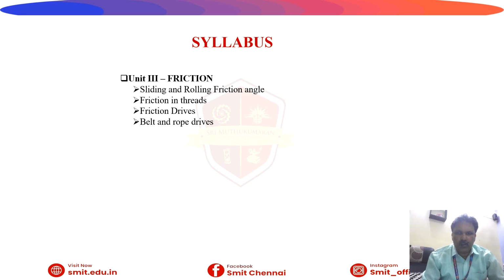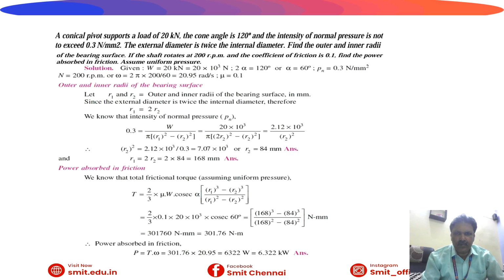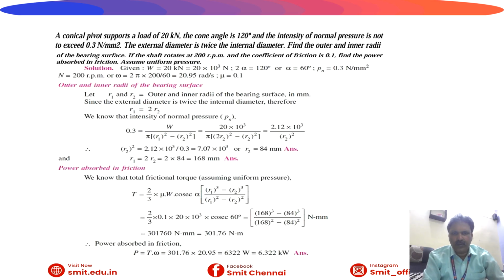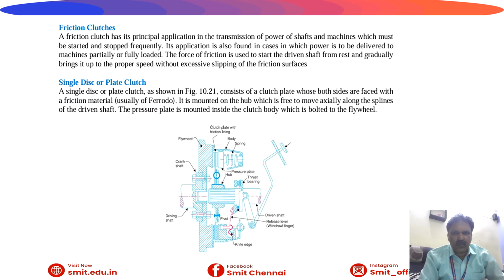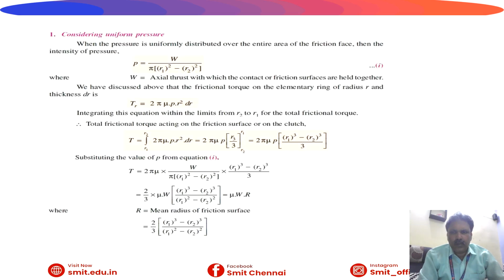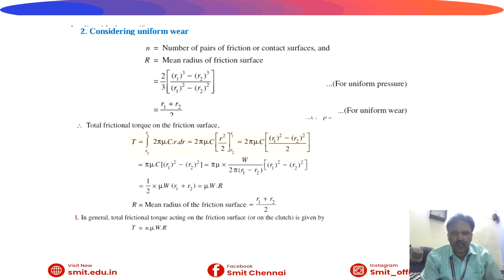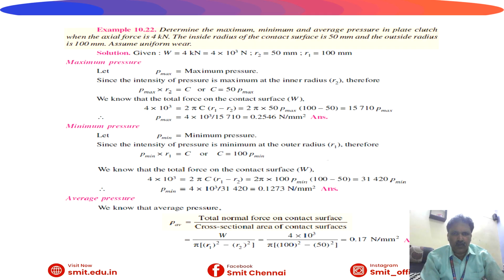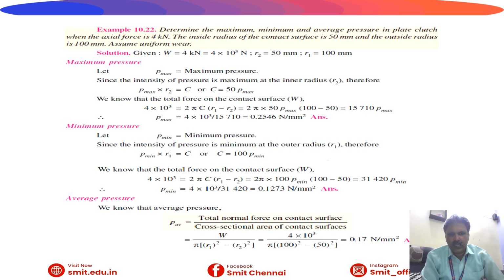MR3451 _Kinematics and Dynamics of Machinery_UNIT III_Part 2